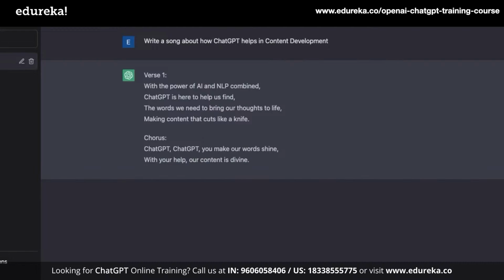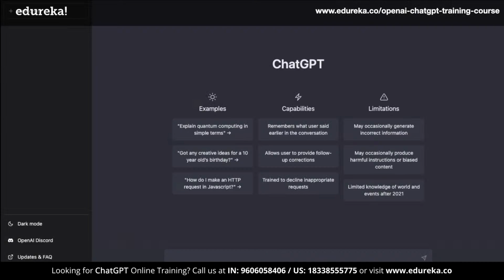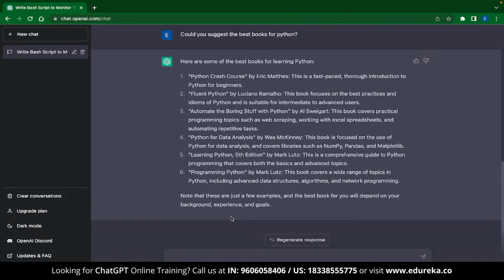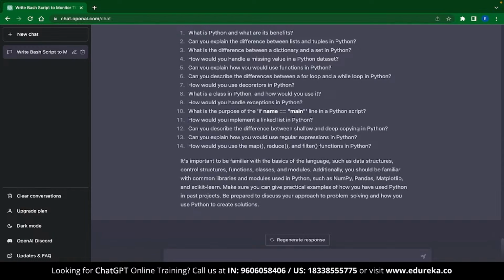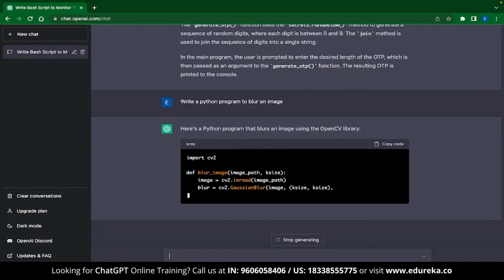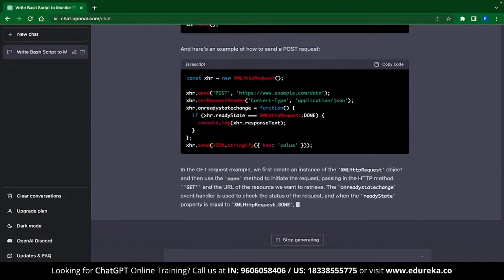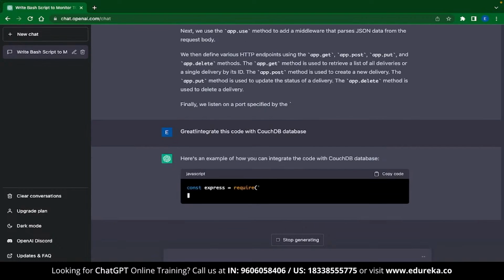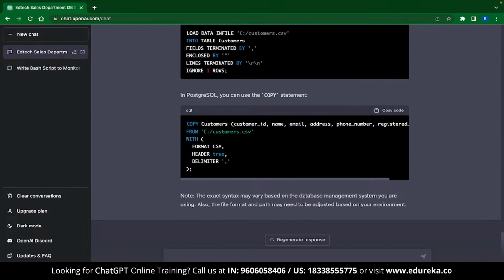ChatGPT Tutorial for Developers | How to use ChatGPT for Coding | Edureka Rewind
In this Edureka video on 𝐂𝐡𝐚𝐭𝐆𝐏𝐓 𝐓𝐮𝐭𝐨𝐫𝐢𝐚𝐥 𝐟𝐨𝐫 𝐃𝐞𝐯𝐞𝐥𝐨𝐩𝐞𝐫𝐬, you will learn how to use ChatGPT for coding and programming using different languages. ChatGPT can become a very. useful tool for every developer.
00:00:00 ChatGPT for Developers
00:00:40 What is ChatGPT
00:01:37 How ChatGPT Works
00:02:16 ChatGPT vs Codex
00:03:16 How to use ChatGPT
00:03:51 ChatGPT for Programming
00:04:06 ChatGPT for Shell Scripting
00:08:45 ChatGPT for Python Programming
00:10:47 ChatGPT for HTML and CSS Coding
00:12:10 ChatGPT for JavaScript

​Want to learn Microsoft Azure ASAP? Batch Starting Soon for Microsoft Azure.